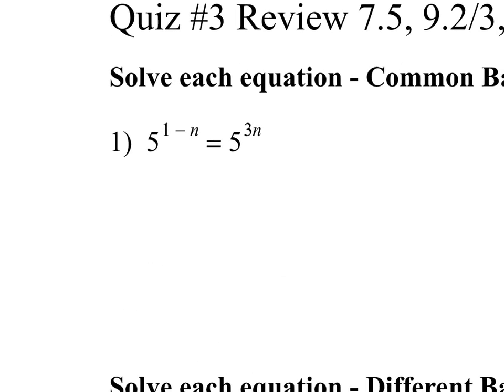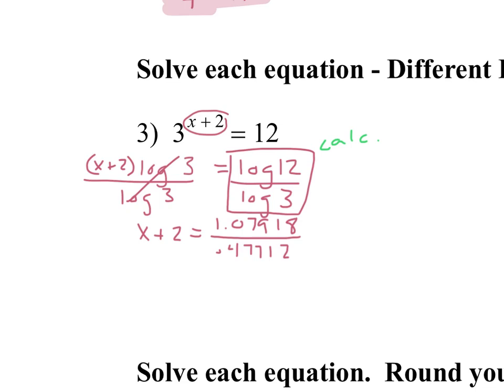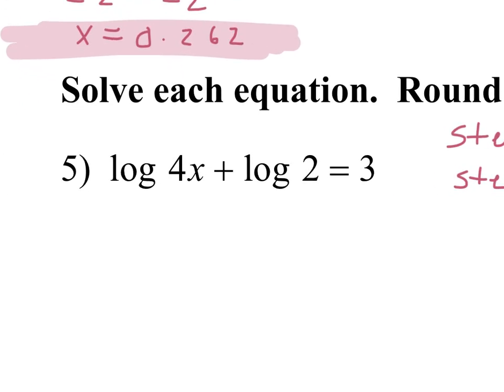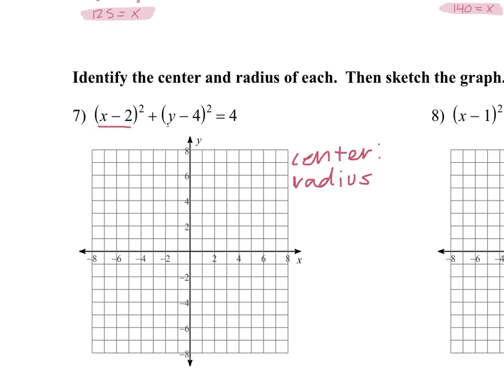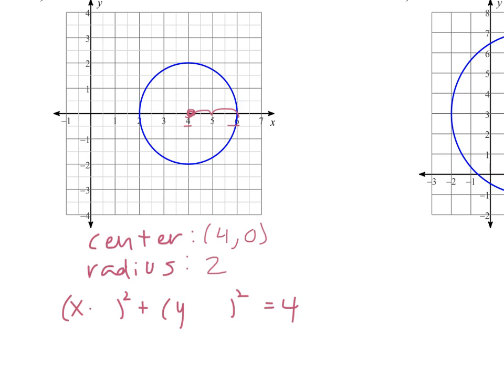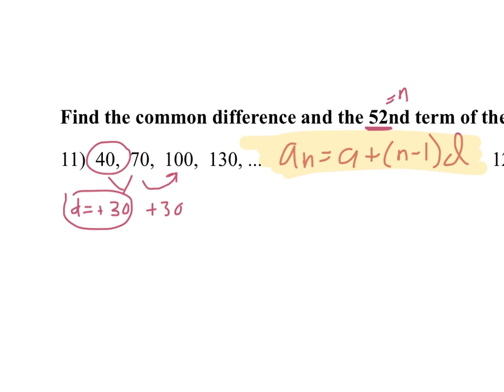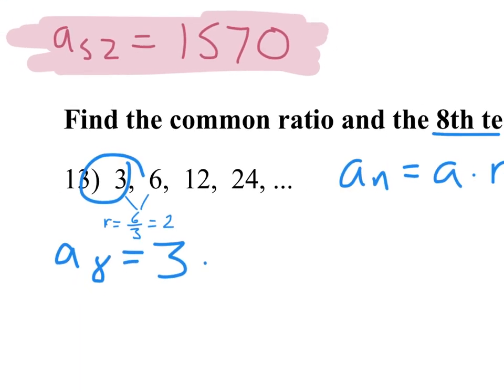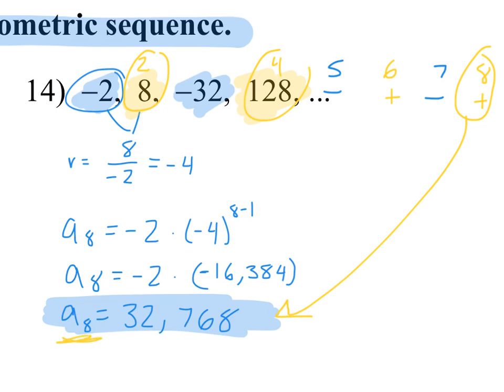5.22 QUIZ #3 REVIEW